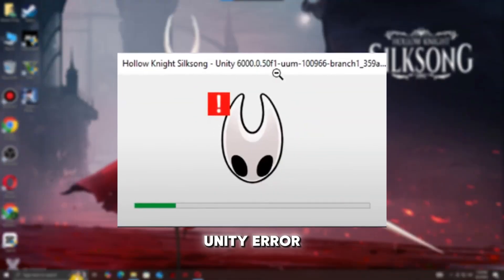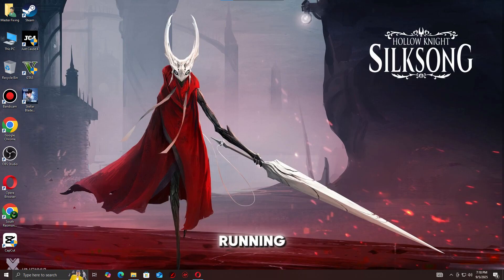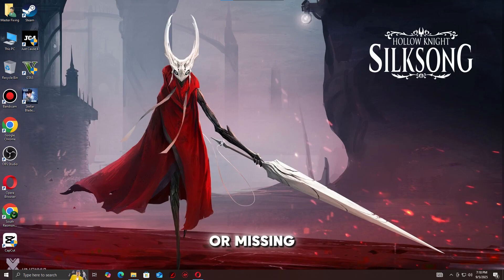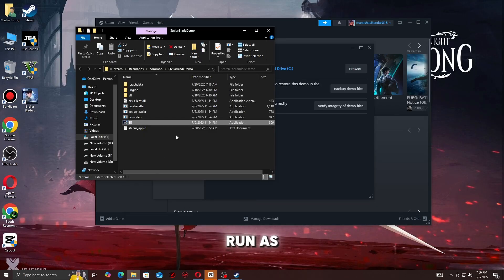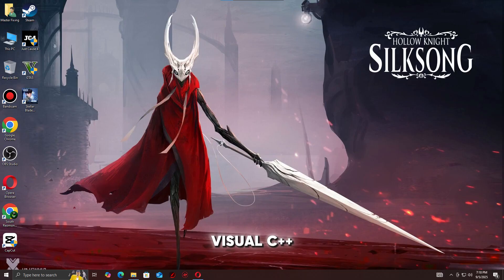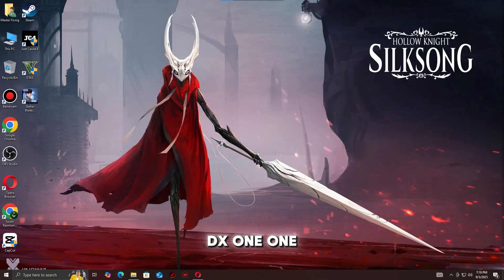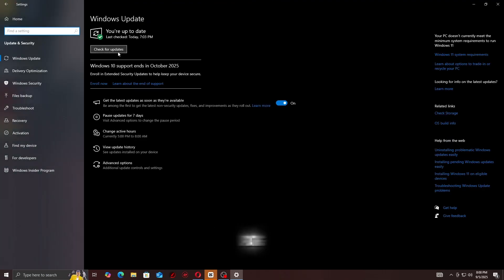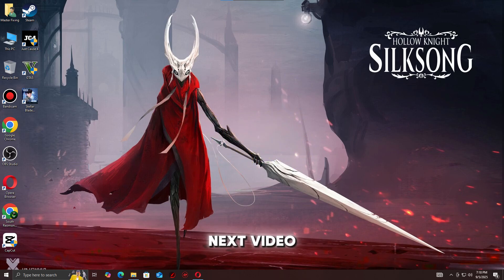Fix Hollow Knight Silksong Not Launching, Crashing, Unity Error Crash, Freezing, Black Screen PC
Are you getting the Unity Error when launching Hollow Knight: Silksong on Steam? This guide covers the best fixes for crashes, startup issues, Unity errors, black screen problems, and performance issues on PC in 2025.

✅ Fix Unity Error in Hollow Knight: Silksong
✅ Solve Crashing & Not Launching Problems
✅ Step-by-Step PC Troubleshooting Guide

Try these methods to get your game running smoothly again.